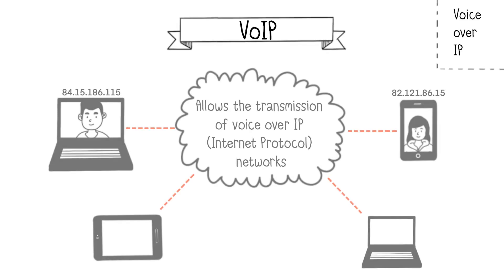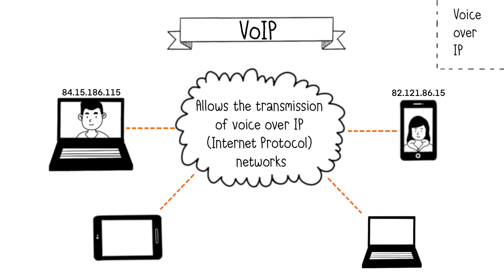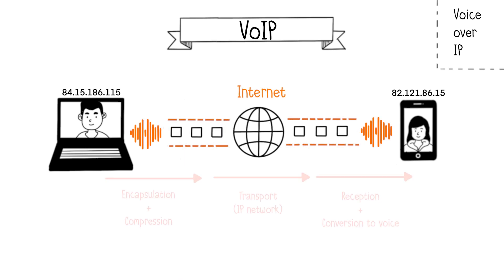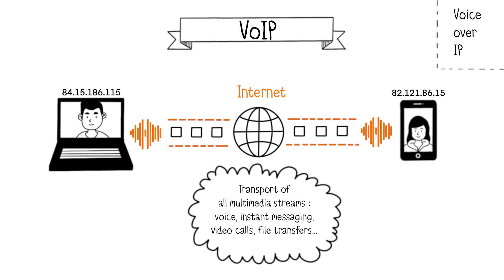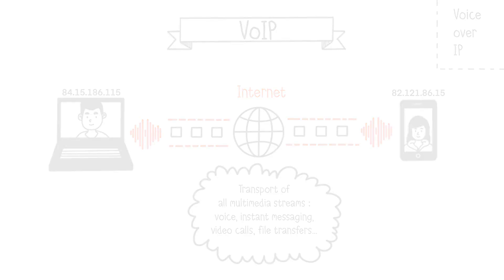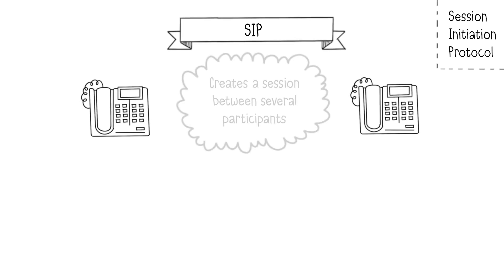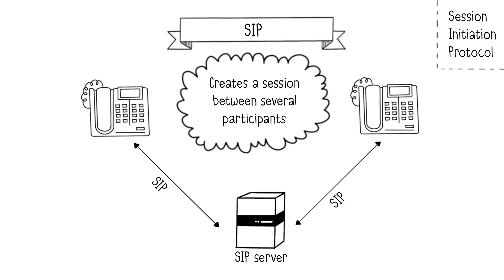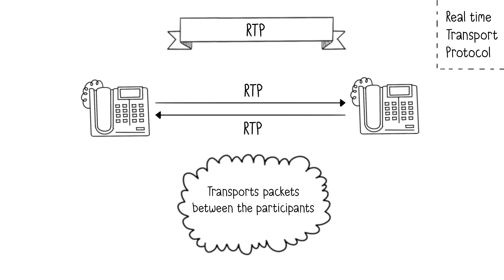VoIP Explained in 3 minutes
Learn the fundamentals of VoIP (Voice over IP)
You'll discover how and why VoIP replaced traditional phone systems, enabling voice and multimedia transmission via the internet.

In short, VoIP enables voice transmission over IP networks, like the Internet, used by businesses and telecom operators. It encapsulates audio into digital packets, offering cost-effective, feature-rich communication via IP phones and devices.

00:00 What is VoIP?
00:39 How does VoIP work?
01:19 The advantages of VoIP
01:50 VoiP protocols (SIP & RTP)